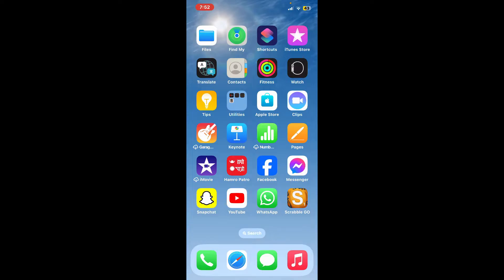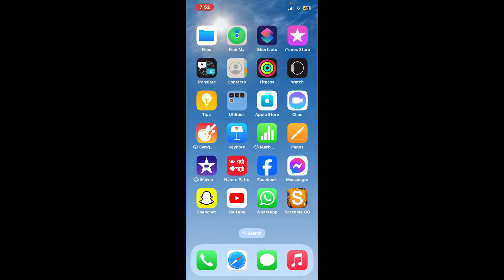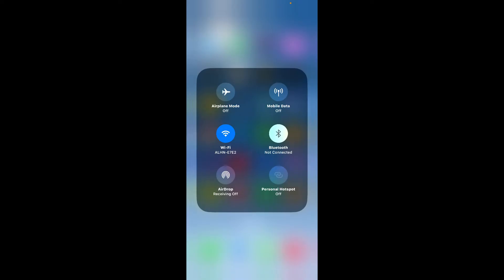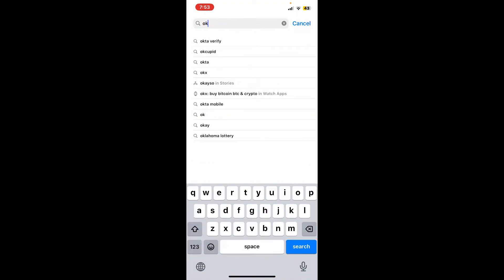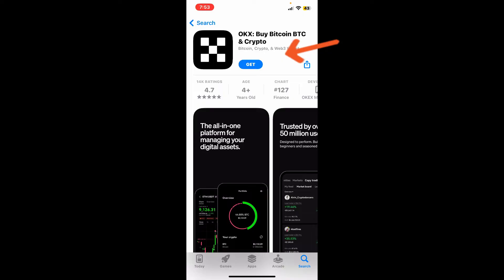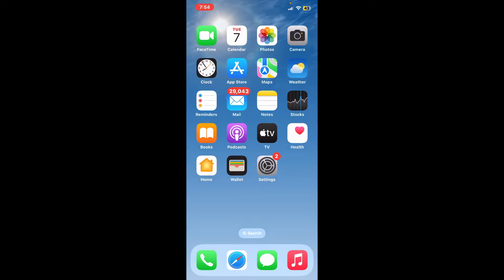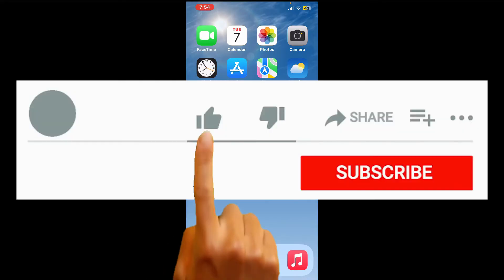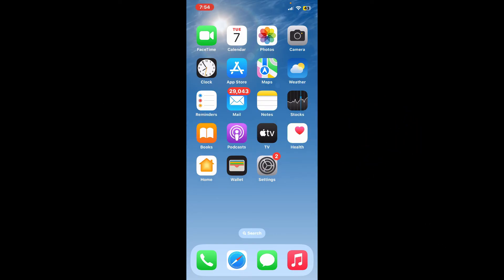How to Download & Install OKX Wallet on iPhone 2023?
Securely manage your cryptocurrency investments on the go by learning how to download the OKX Wallet app on your iPhone. In this tutorial, we'll walk you through the installation process, ensuring your digital assets stay safe. Join us for a step-by-step guide to mobile crypto management!